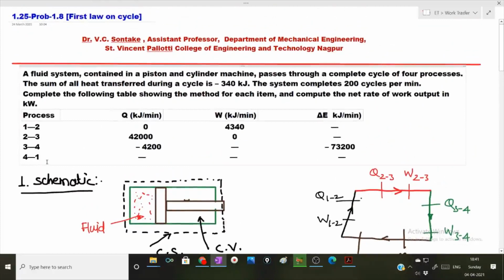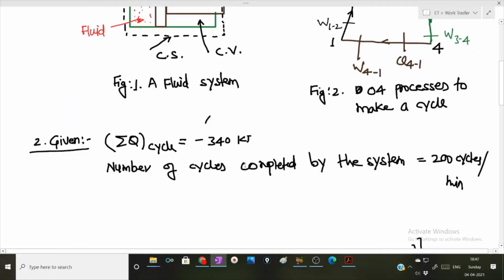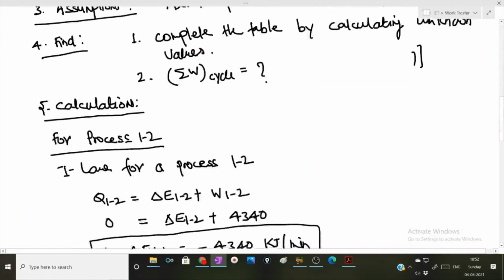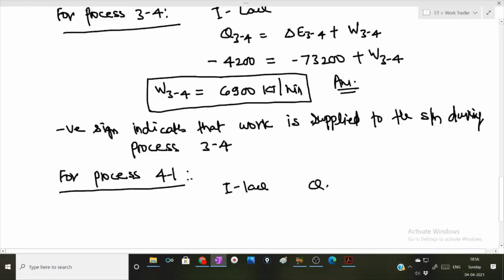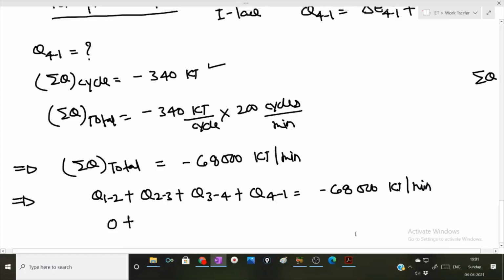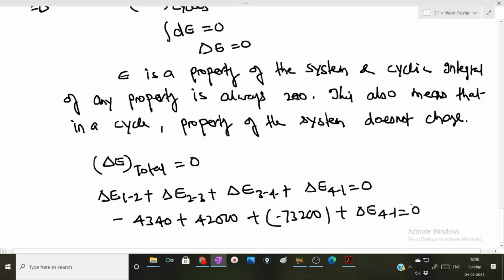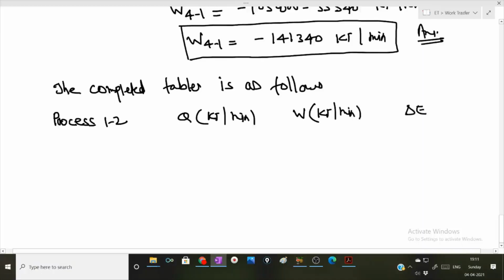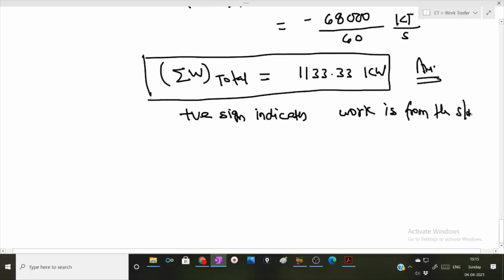1 25 Prob - 1. 8- First Law On Cycle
In this video ,problem on first law on a cycle has ben discuused.